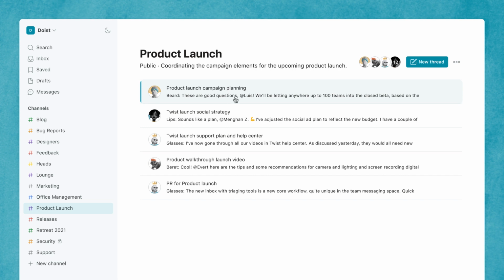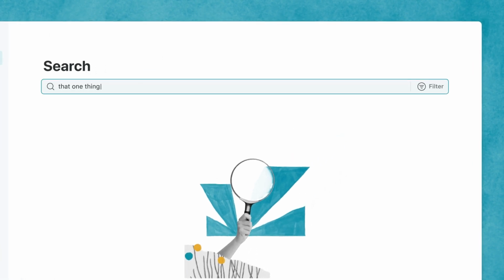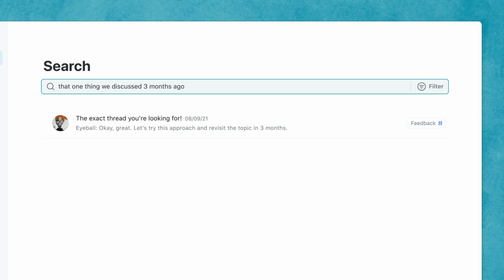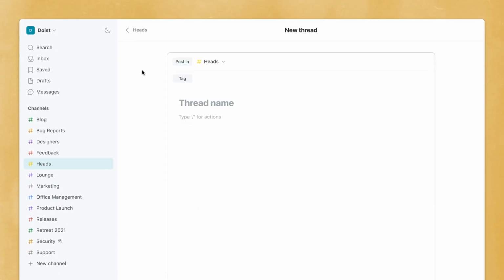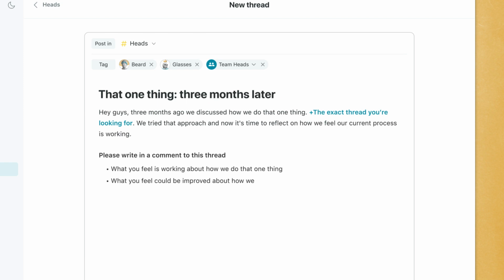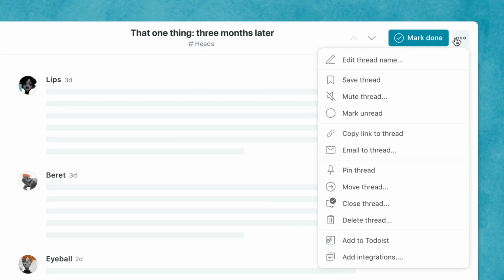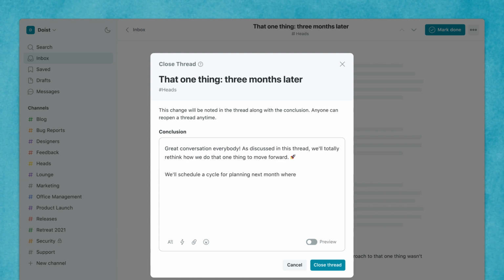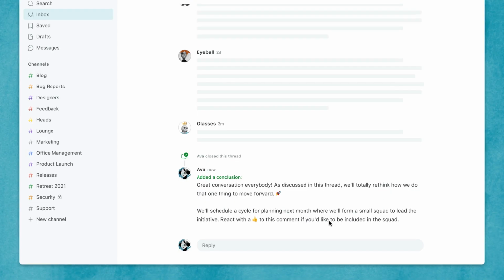Twist Essentials: Threads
In this video, we take you through what a thread is, what kind of information you can include in a thread, and how to notify others of important information.

Twist is organized work communication that won’t distract you all day.